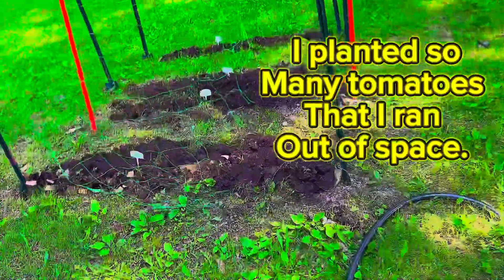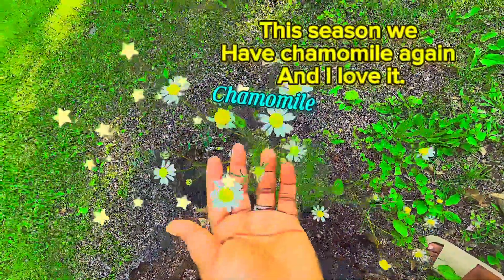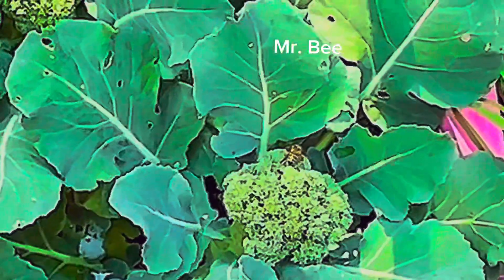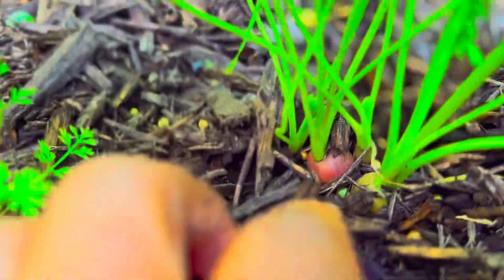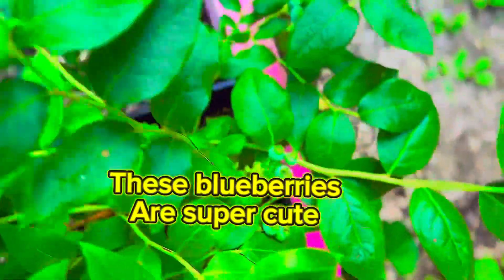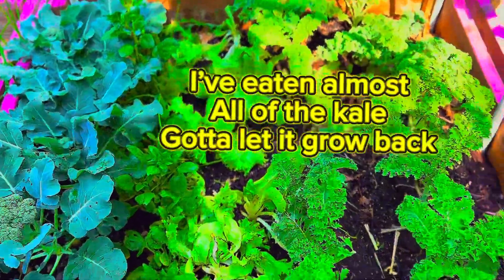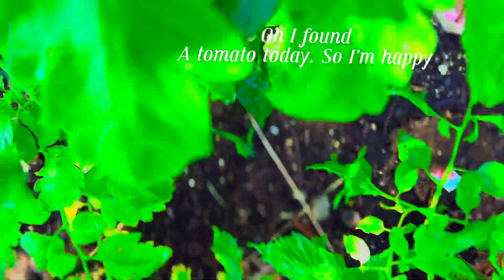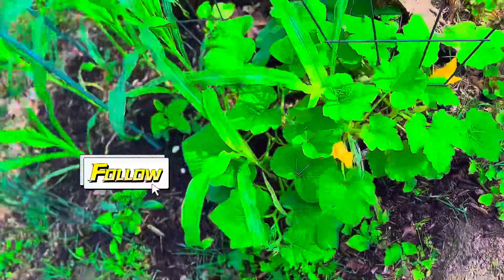Garden Tour & updates (🗣️voiced) I’m a shy person so take no offense when I don’t speak 😂